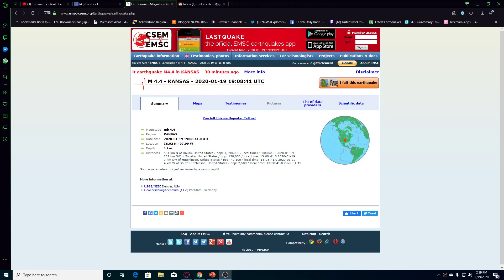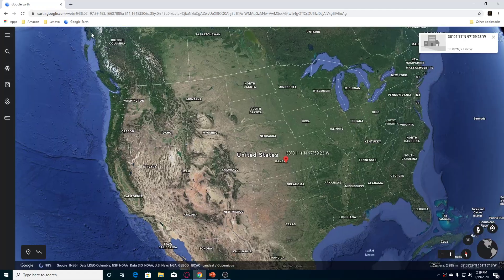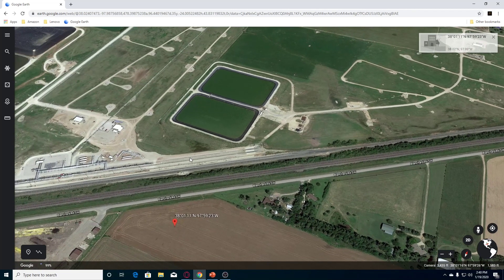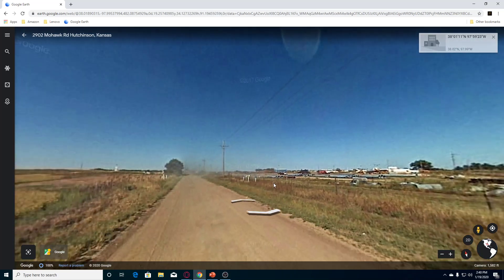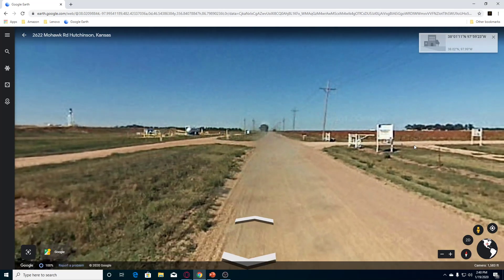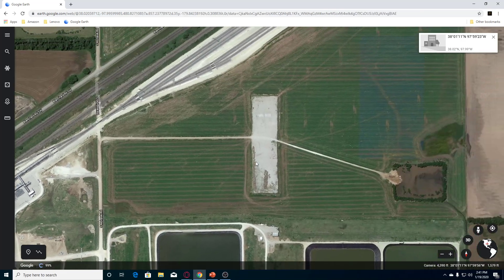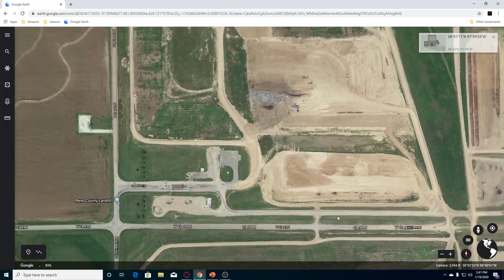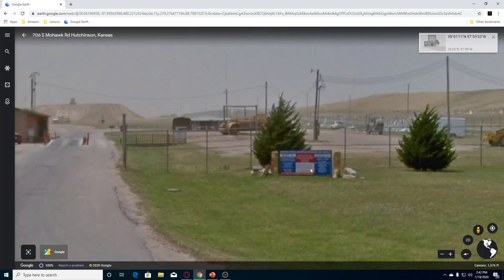4.4 Earthquake Kansas 1/19/2020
mb 4.4 and  1 km deep  (upgrade 4.5  and 5 km deep or  3.1193 miles deep  )
Region KANSAS
Date time 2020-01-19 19:08:41.0 UTC
Location 38.02 N ; 97.99 W
Depth 1 km
Distances 591 km N of Dallas, United States / pop: 1,198,000 / local time: 13:08:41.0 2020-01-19
232 km SW of Topeka, United States / pop: 128,000 / local time: 13:08:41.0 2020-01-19
7 km SW of Hutchinson, United States / pop: 42,100 / local time: 13:08:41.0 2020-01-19
4 km W of South Hutchinson, United States / pop: 2,500 / local time: 13:08:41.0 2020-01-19

Links to Our Facebook Groups For Earthquakes News And weather Links To our website Website :RTE Arts News And Views

17 U.S. Code Section 107: Fair Use Notwithstanding the provisions of sections 106 & 106A, the fair use of a copyrighted work, including such use by reproduction in copies or phono records or by any other means specified by that section, for purposes such as criticism, comment, news reporting, teaching, scholarship, or research, is not an infringement of copyright